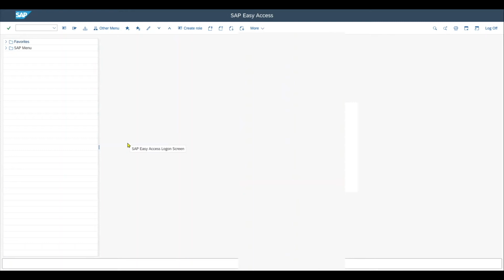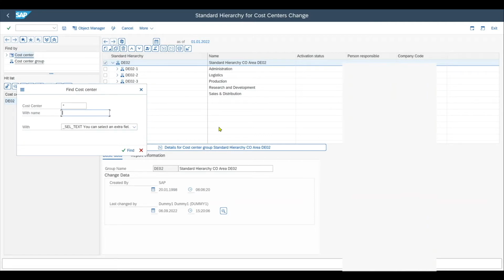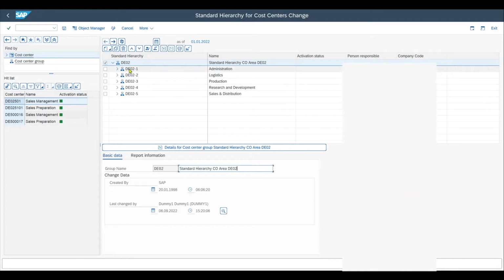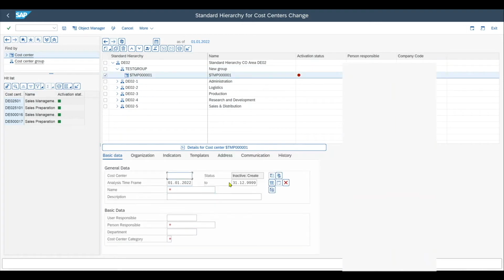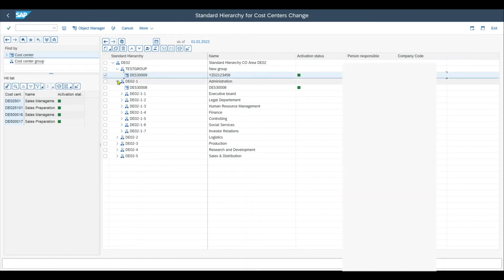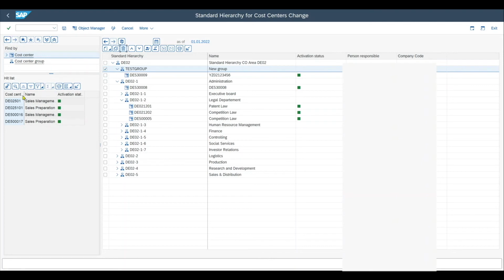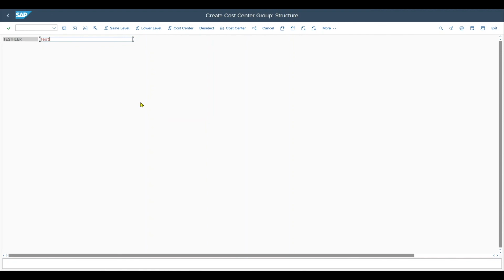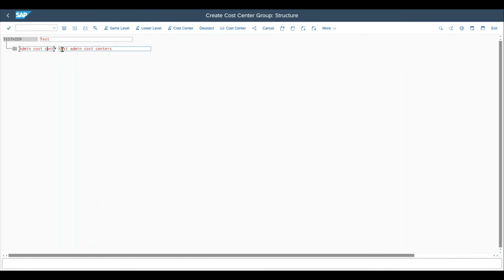How to create COST CENTER HIERARCHIES in SAP ECC and SAP S/4HANA (GUI)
This SAP2Go video explains how we can create cost center hierarchies in both SAP ECC and SAP S/4HANA (GUI). Cost center hierarchies are used to logically group cost centres in a structure. The standard hierarchy is assigned to each and every cost center that we create in SAP. Furthermore, this video explains how we can create alternative hierarchies for both cost allocation and reporting purposes.

Timestamps:
00:00 How to manage cost centers in the cost center standard hierarchy
06:00 manage alternative cost center hierarchies